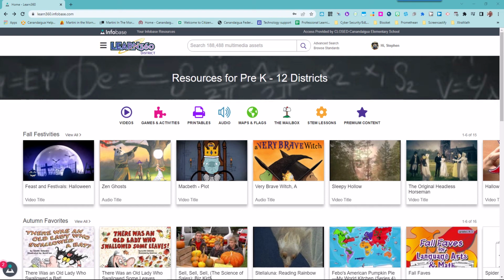Learn360 Home Page